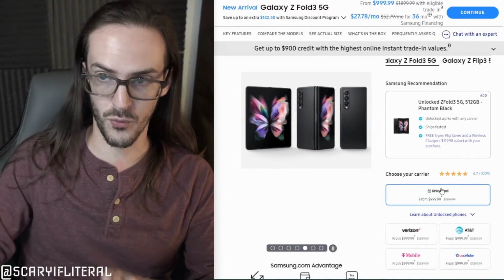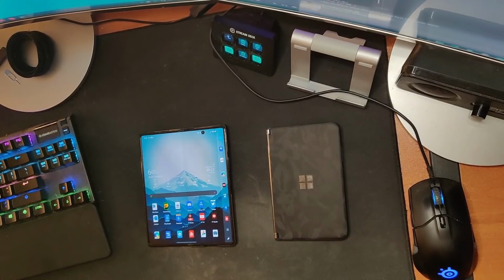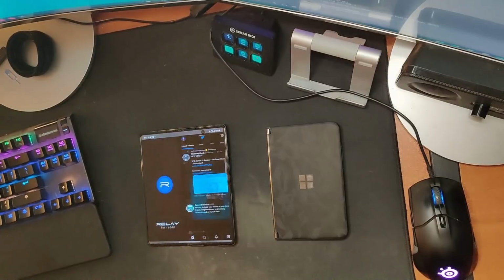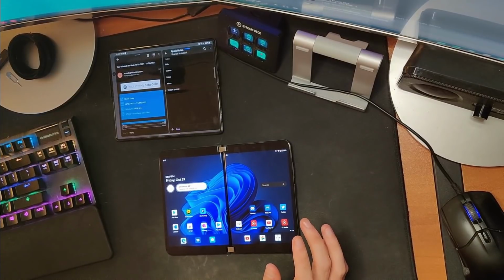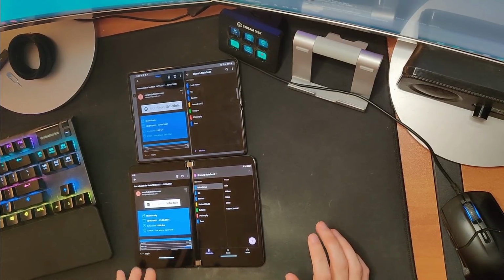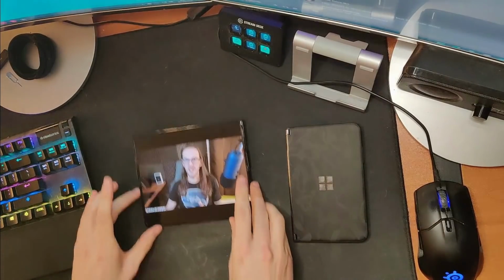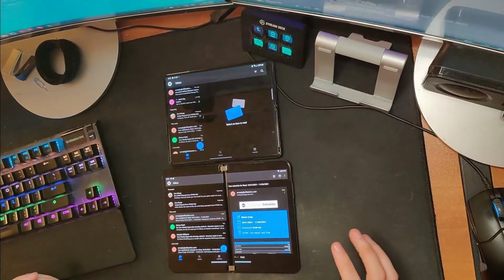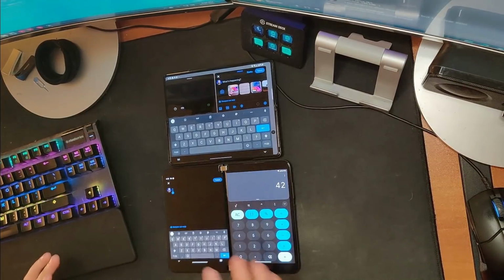The Ultimate Productivity Comparison: Surface Duo 2 vs Galaxy Z Fold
I didn't mention Surface Pen or S-Pen because not only do I have neither to test, they are both simply something I don't use. I can't draw and my handwriting is abysmal. I'm not the guy to evaluate these things.